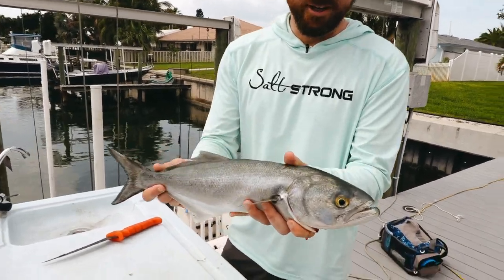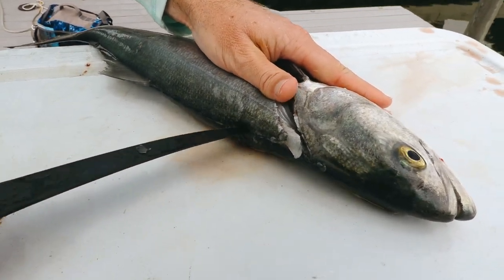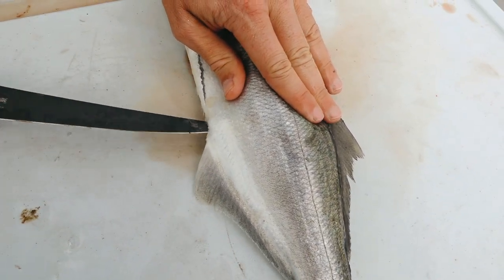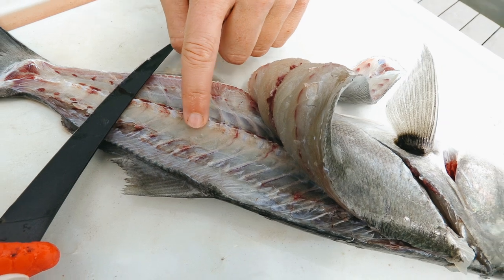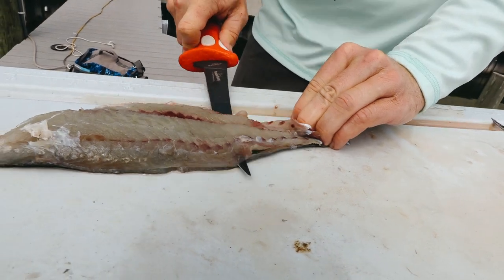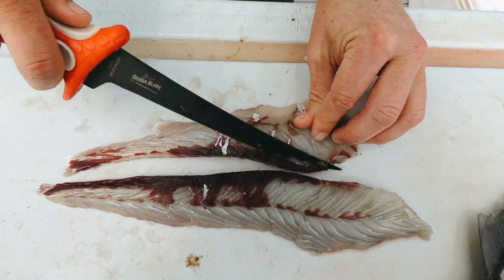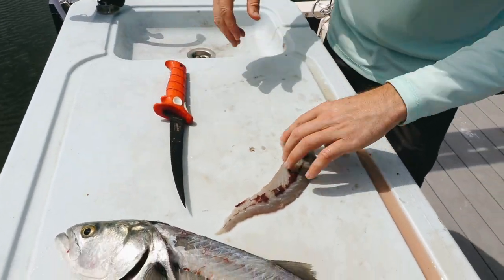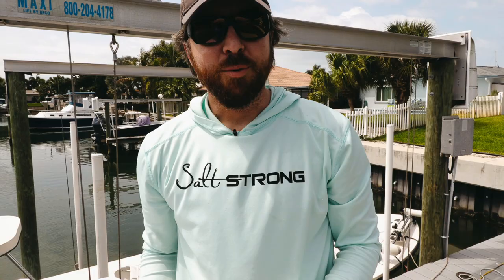How To Clean A Bluefish (And Get Rid Of The Fishy Taste)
Do you eat bluefish? Want to know how to clean bluefish?

We recently had a fish tasting contest between a few different species and bluefish are surprisingly good to eat if you prepare them correctly.

So in this video, that's exactly what we're going to show you what to do.

Most people complain that bluefish taste too "fishy" so we'll show you how to get rid of most of that "fishy" taste, as well as:

- how to lose as little meat as possible when you're cleaning them
- how to skin the fillet
- the fast way to clean them vs how to clean them and get the most meat from them

One thing we mentioned in this video was bleeding them.

The next time you catch bluefish, don't throw them back!

They can be quite delicious if you follow the steps in this video.

Have any questions about cleaning bluefish?